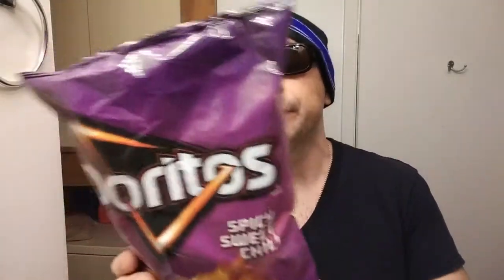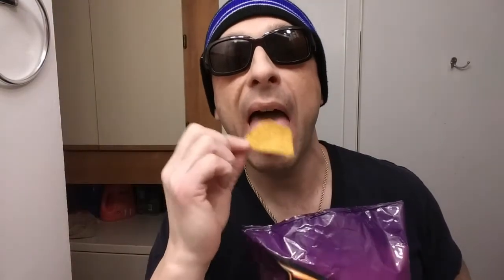DORITOS(SPICY SWEET CHILI)REVIEW.PLUS BONUS FOOTAGE.🔥🔥🔥🌶🌶🌶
RETRO VINNIE REVIEWS DORITOS SPICY SWEET CHILI.VIDEO PRODUCED BY RETRO VINNIE.